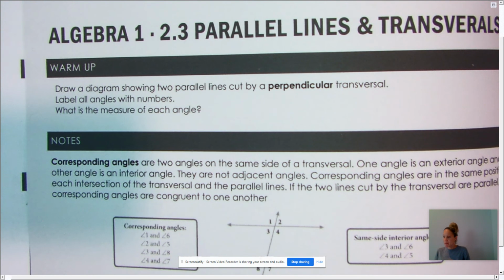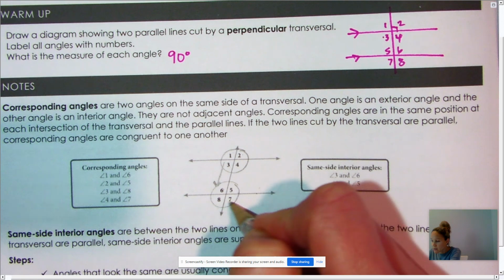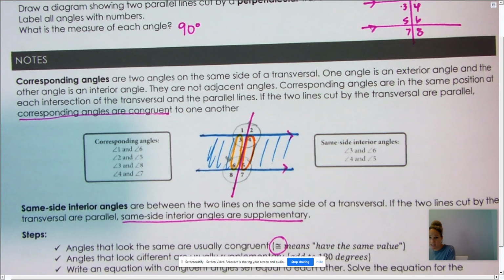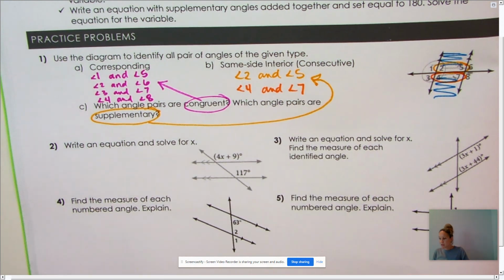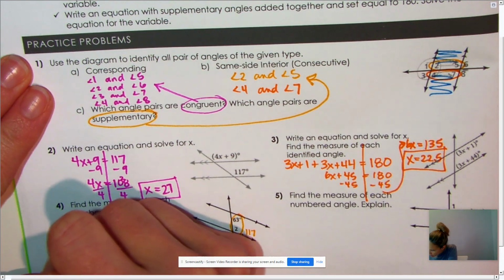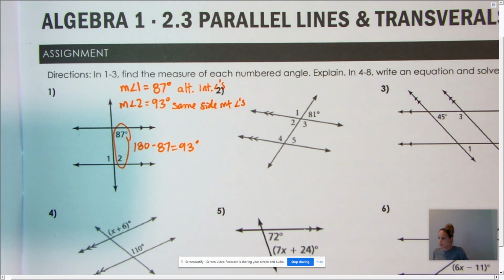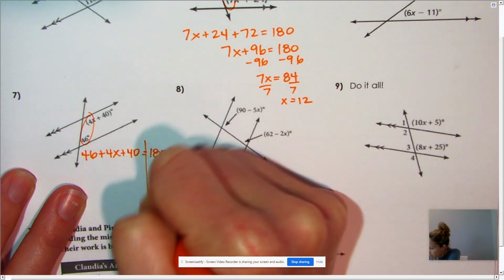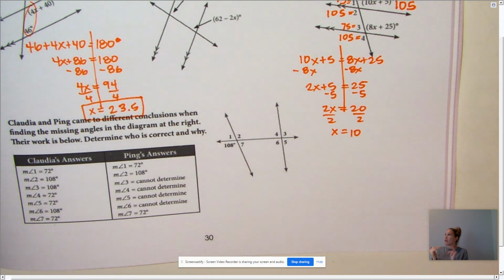2.3 Parallel Lines & Transversals